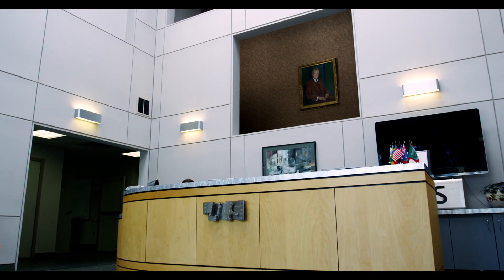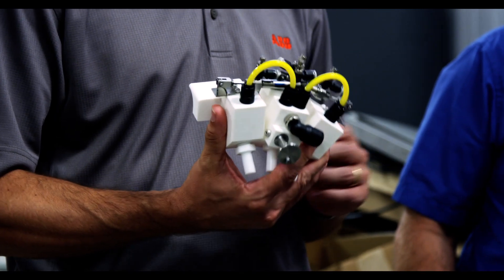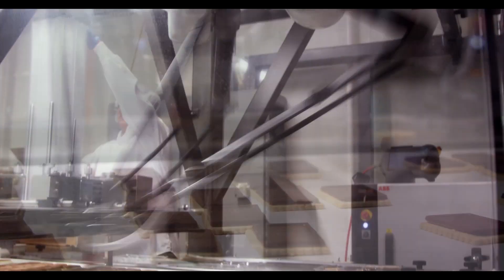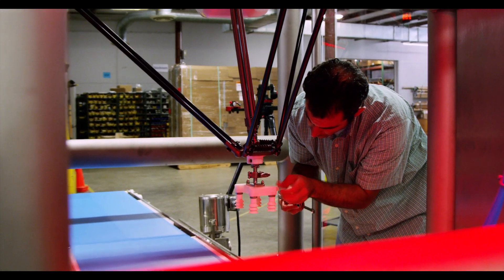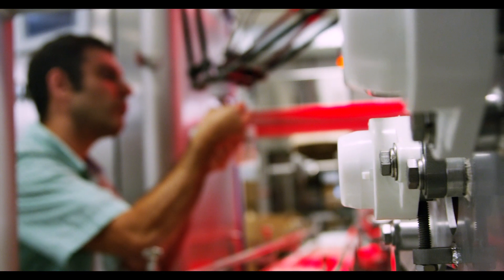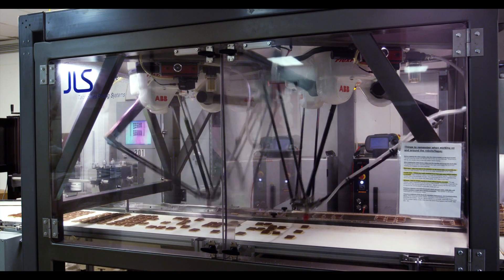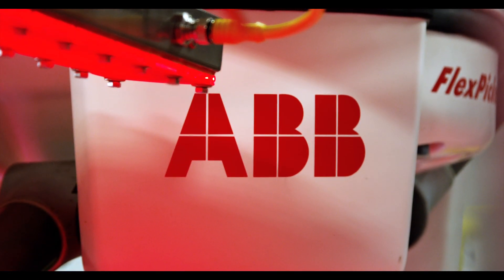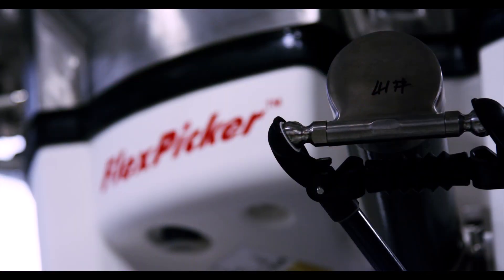ABB Robotics - Primary Food Packaging Solutions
ABB Value Provider JLS Automation has become one of the go-to companies for helping primary food packaging customers make the switch to robotics.

Starting about 15 years ago JLS began building their own gantry robotic systems, but as prices for industrial robots were coming down and new technologies pioneered by ABB emerged on the market, JLS saw an opportunity they couldn't pass up: signing on to integrate ABB's FlexPicker "delta-style" high speed robotic pickers.